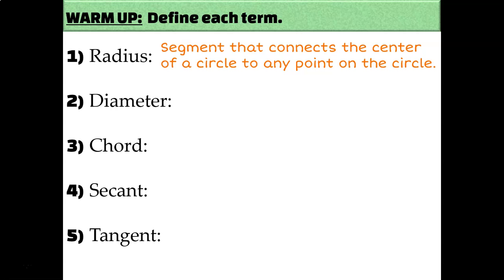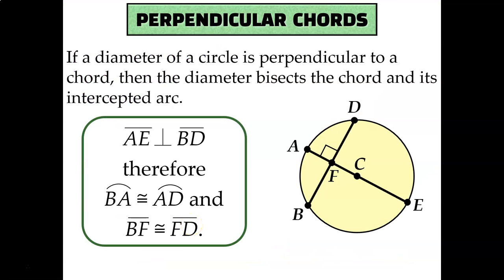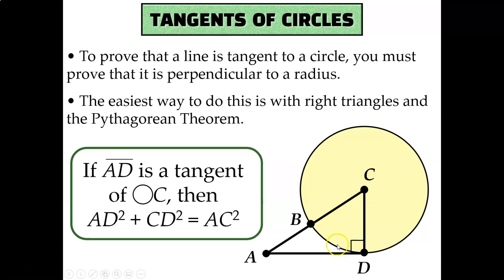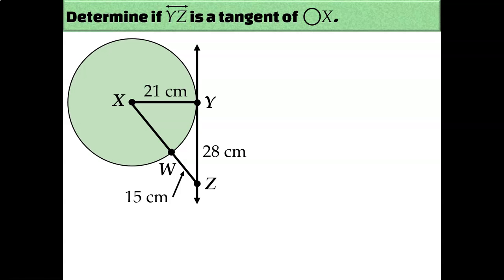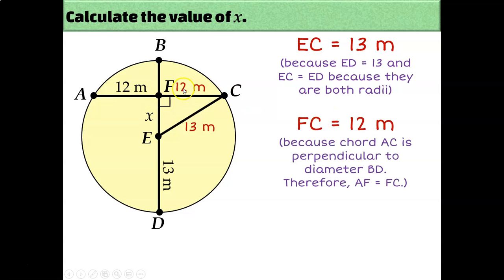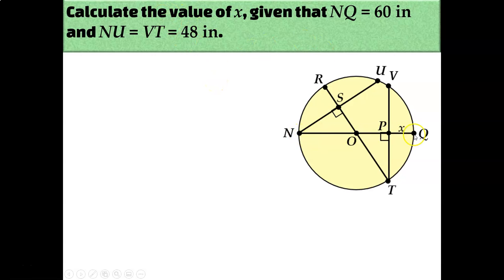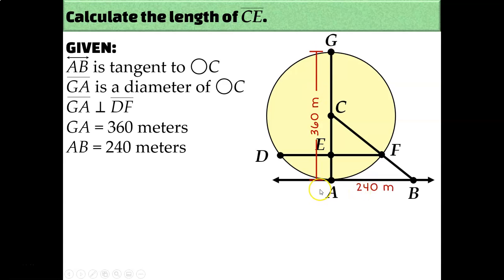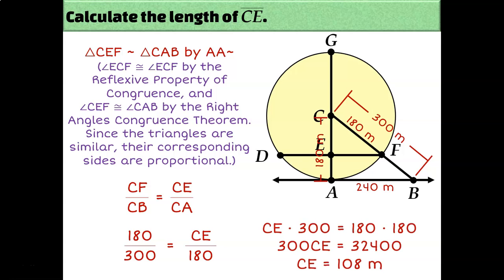Diameters, Chords, and Tangents in Circles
In this video, we will learn how to calculate the lengths of diameters, radii, chords, and tangents.